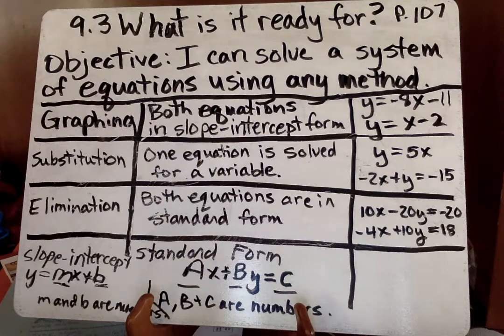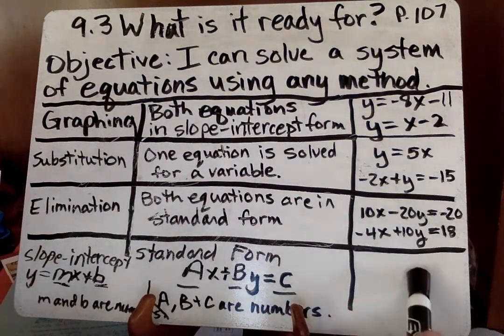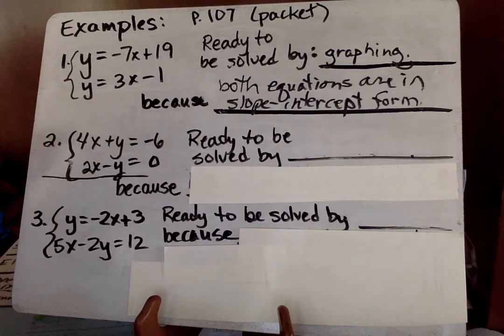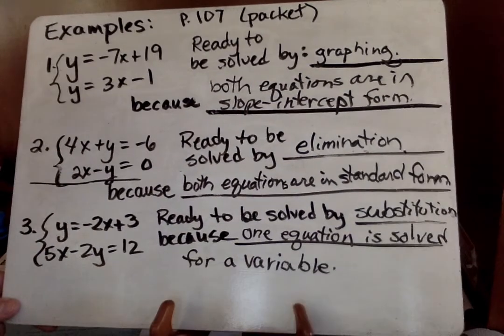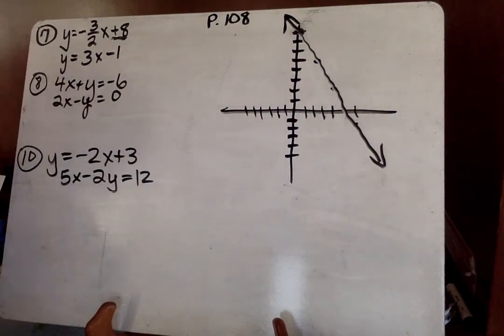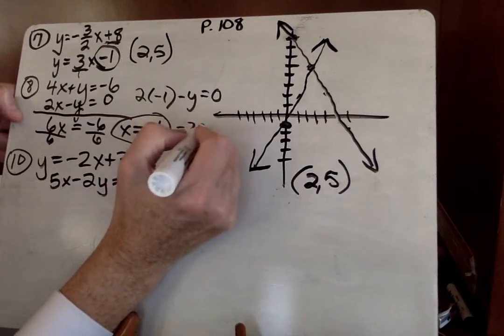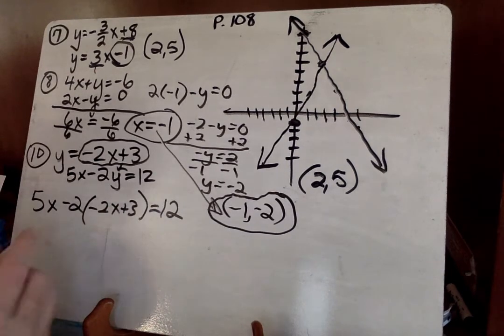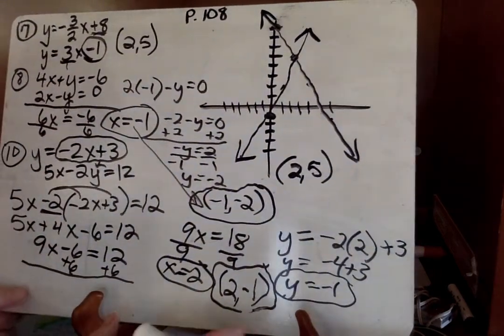9.3 Choosing methods for solving systems of equations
Choosing methods for solving systems of equations